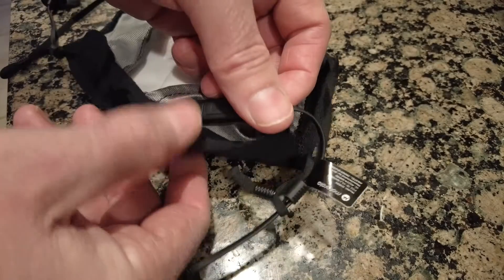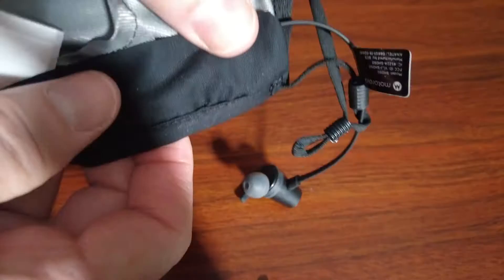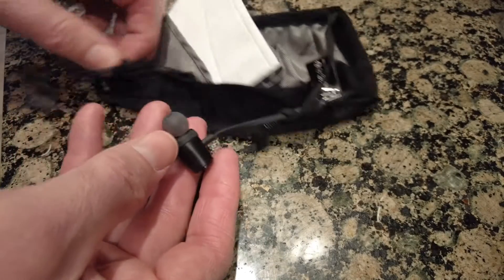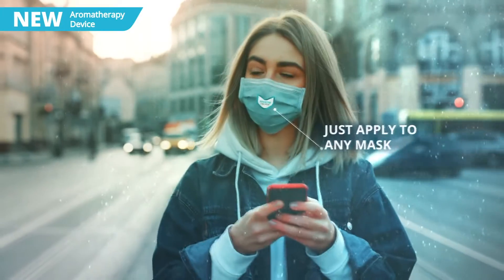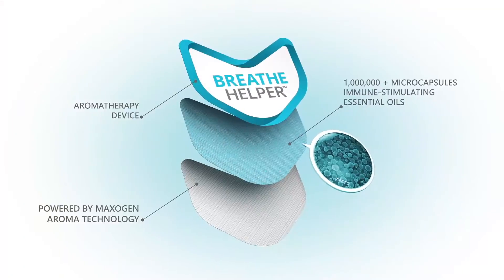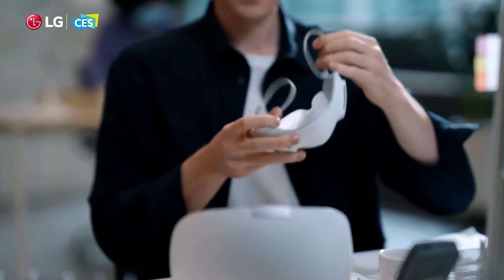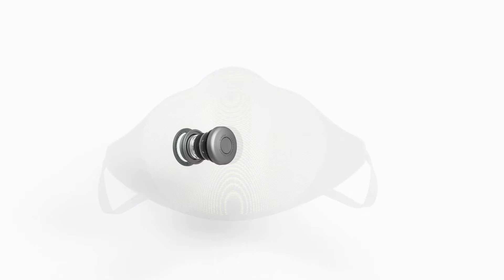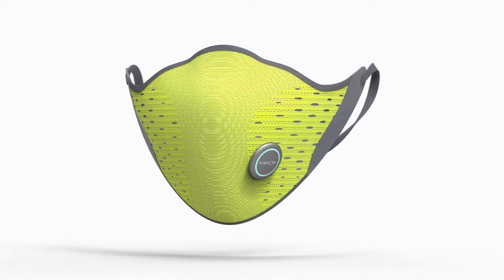What The Tech: Tech Face Masks